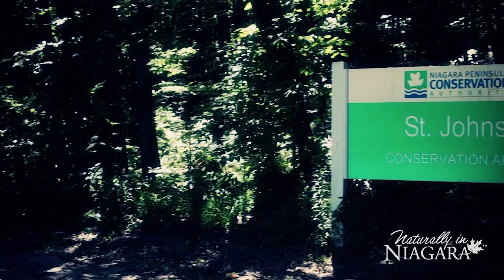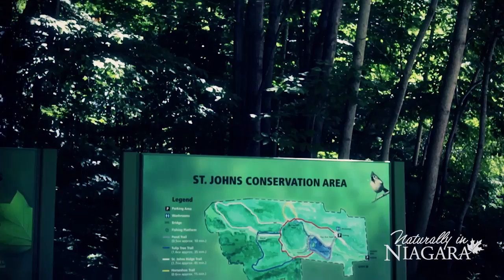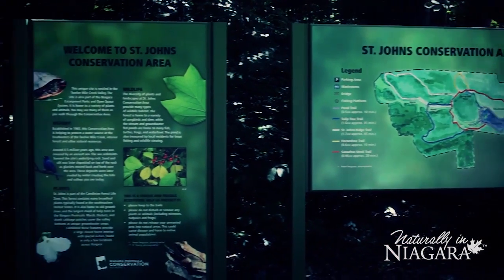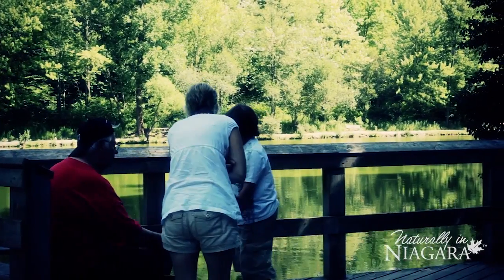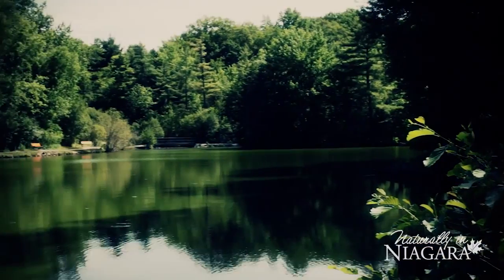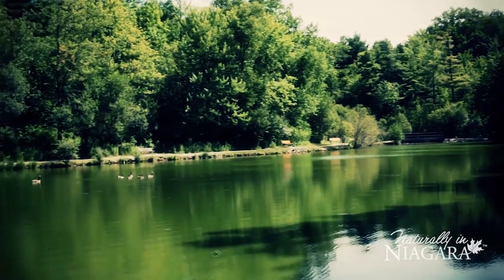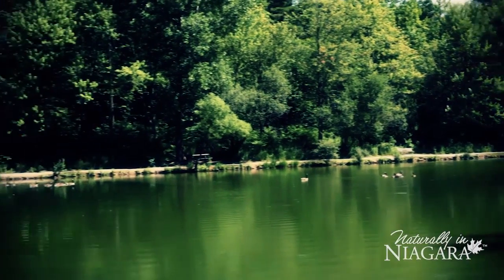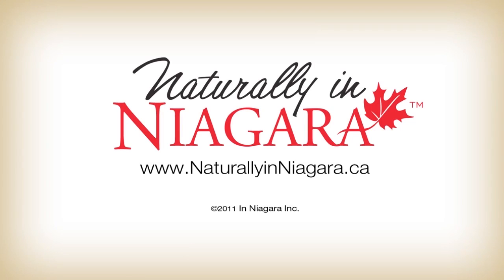St. Johns Conservation - Naturally in Niagara®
The abundance and diversity of naturally occurring vegetation creates ideal wildlife habitat.  Consequently, this area is richly endowed with wildlife resources including upland and small game, ungulates, reptiles, amphibians, aquatic life, and many resident and migratory bird species.  The main pond has been home to at least one family of Canada geese for many years.

Make sure to like, favourite and share!